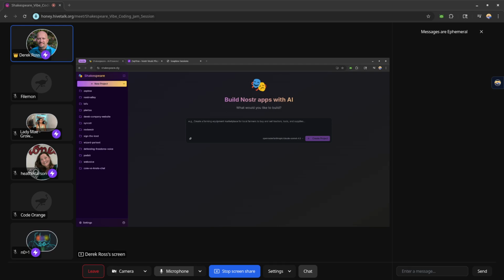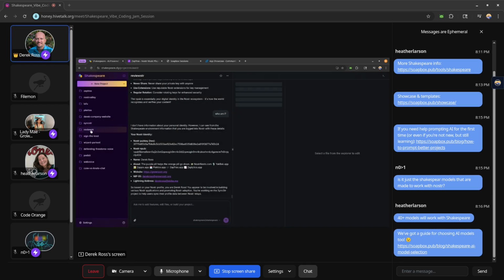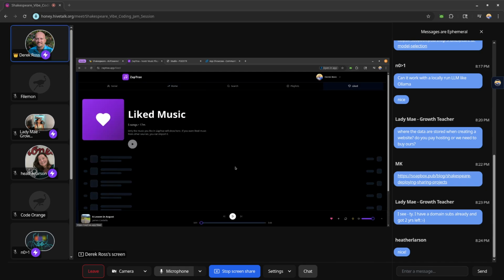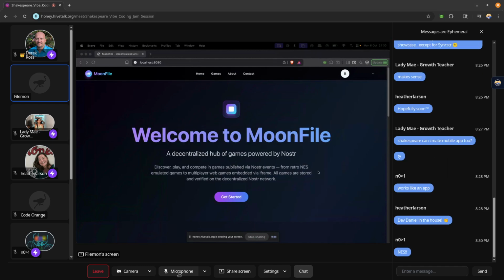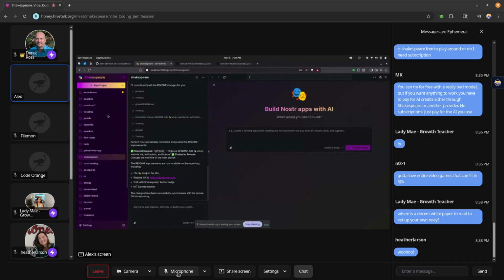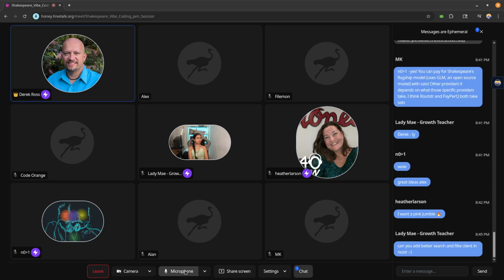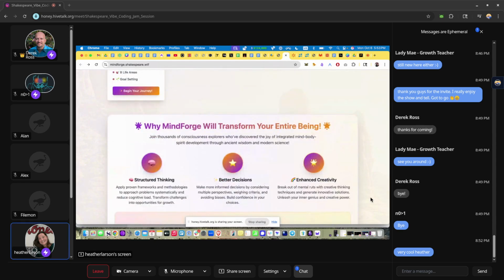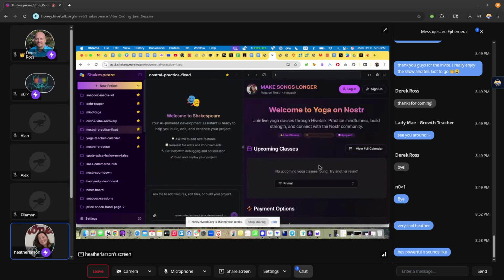Vibe Coding Jam Session 9 (Live Recording 10-6-25)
🎭 Shakespeare Vibe Coding Jam
Build. Share. Vibe.

Join us every week for an open jam session where builders, tinkerers, and prompt wizards come together to explore the power of vibe coding with Shakespeare.

Whether you’re just getting started or have a few apps under your belt, this is your space to:
🛠 Collaborate on live builds
🧠 Share prompt strategies
⚡️ Get real-time feedback
🎤 Ask questions and swap ideas

No agenda. No pressure. Just creative energy and decentralized vibes.

Bring your ideas, your prompts, or just your curiosity. Let’s build the future — one prompt at a time.

Live session: Monday, October 6, 2025